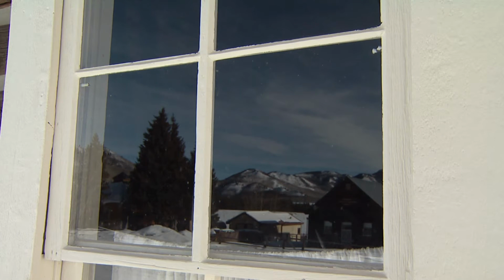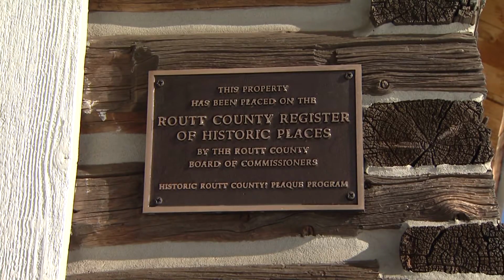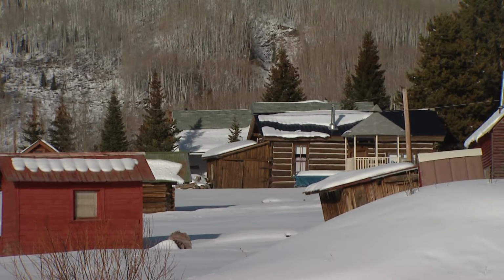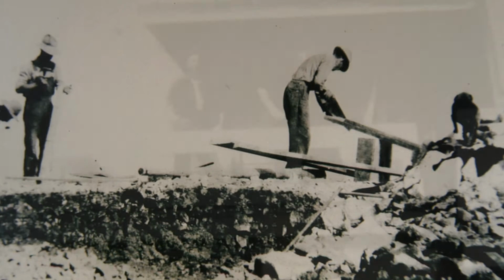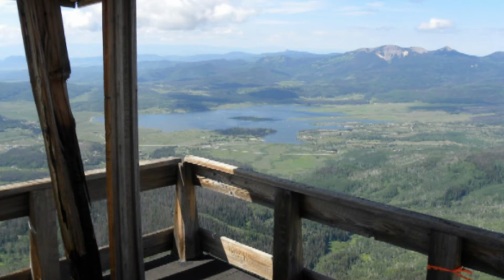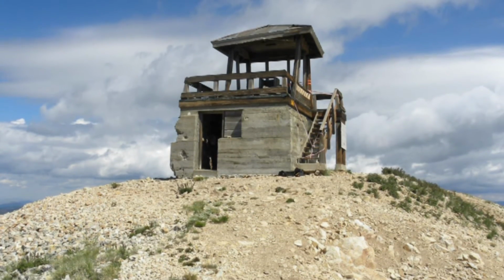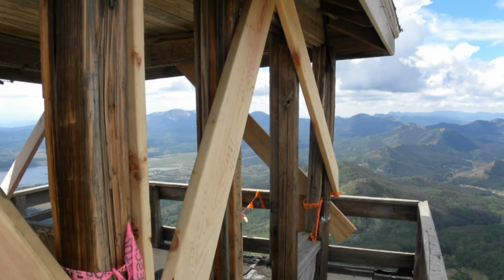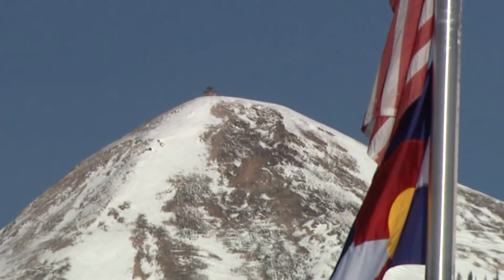2014 Hahn's Peak Fire Lookout Tower (Routt County, CO)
Hahn's Peak Fire Lookout Tower sits atop the 10,000 foot Hahn's Peak. It was part of a network of fire lookout towers established by the US Forest Service around the turn of the 20th century. Replaced by aerial surveys after World War 2, the fire lookout has sat vacant since then, deteriorating in the harsh elements. Today, preservationists are hoping to secure the structure, allowing it to be used by hikers wishing to enjoy the views from the top.